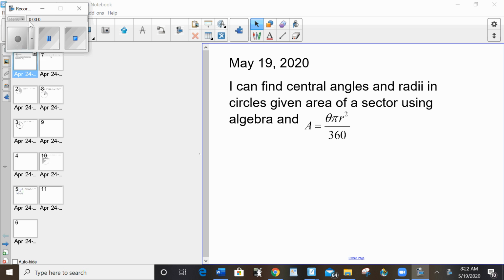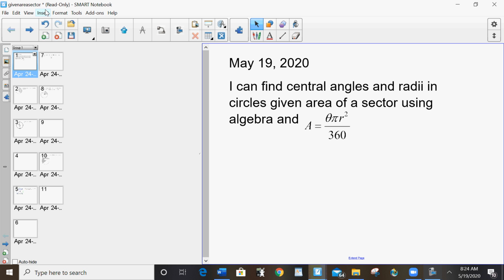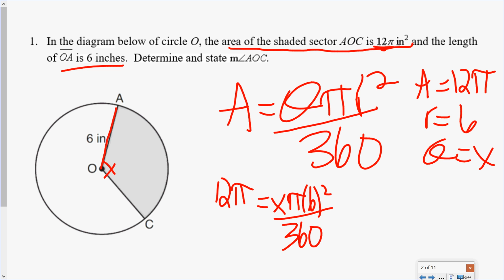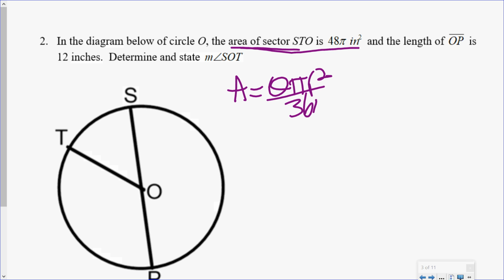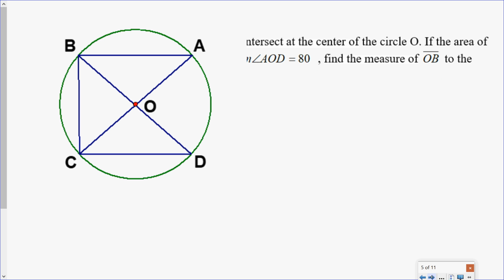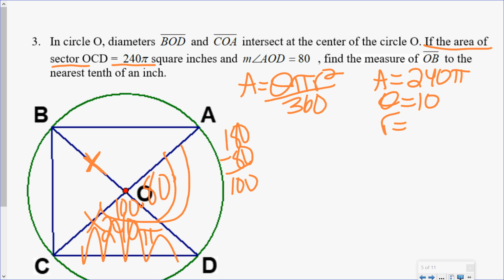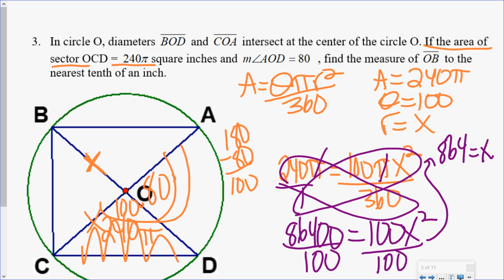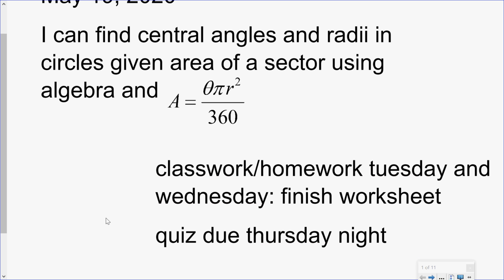Given Area of a Sector